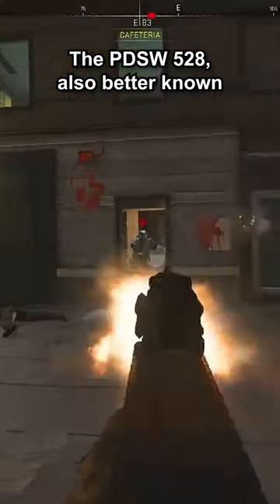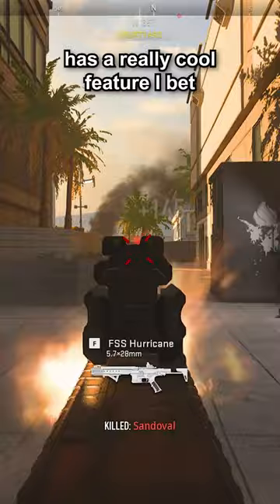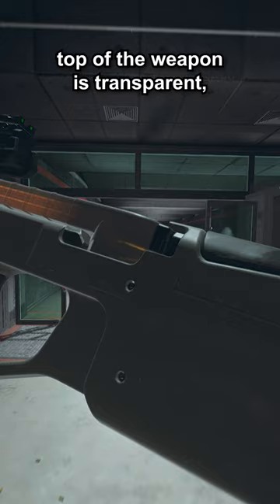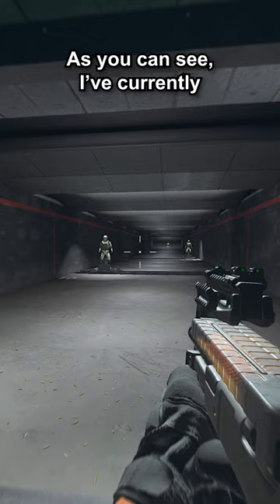The developers made this gun realistic...